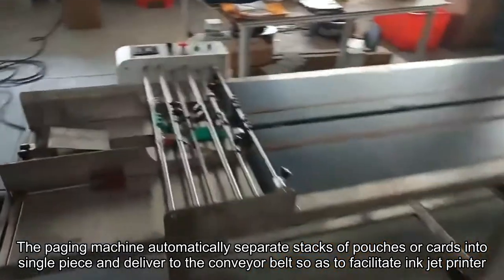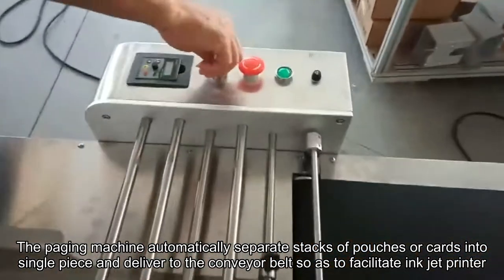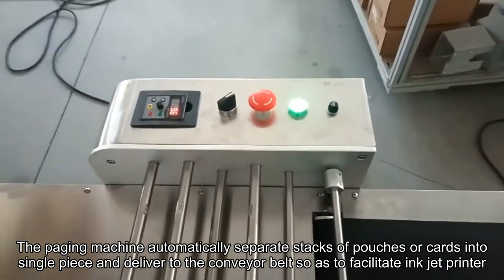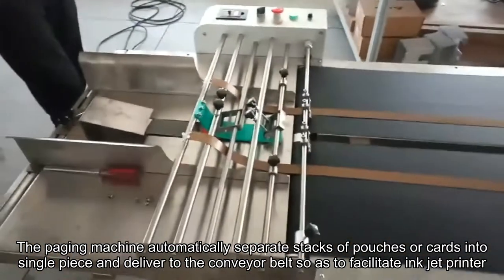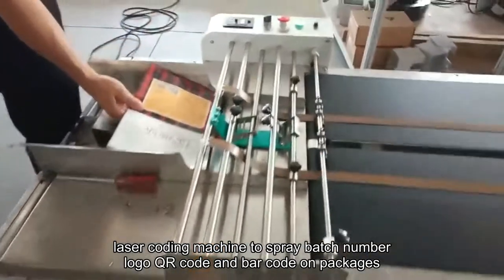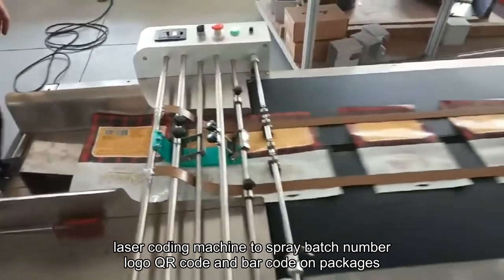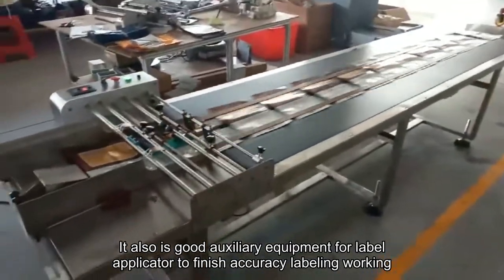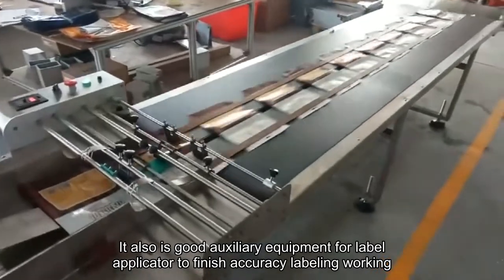High-speed Friction Stack Pouch Card Paper Sheet Paging Machine | 分页机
Model | NY-826
Application: This paging system can automatically separate stacks of bags and convey single piece onto the conveyor belt so as to facilitate label applicator to stick each sticker onto bags and thus reduce the trifles of manual paging to improve labeling efficiency.
Features:
■Multipurpose machine which can be matched with ink jet printer, laser coding machine, labeling machine or vision camera system.
■Reduce the trifles and of manual paging and feeding, make full use of the advantages of accuracy and high-speed spray printing and sticker labeling.
■ Can be equipped with the function of intelligent counting and automatic stop to facilitate production management.
■Reasonable structural design can be easier to replace damageable parts.
Technical Parameters:
■ Driver: Motor
■ Power Supply: 220V/50Hz
■ Power: 180W
■ Paging Speed: 60-500 pieces/minute
■ Paged Material Size: Width: 60mm-300mm (Adjustable)
                                         Length: 50mm-320mm (Adjustable)
                                         Thickness: 0.8mm-5mm (Adjustable)
■ Size (LXWXH): 1420mm*490mm*850mm
■ Weight: 40kgs
For sales inquiries or questions about our machinery please contact our office.
Fujian NanYun Packing Machinery Co., Ltd.
No.258, Donghuan Road, Shancheng Town, Nanjing County, Zhangzhou City, Fujian Province, China